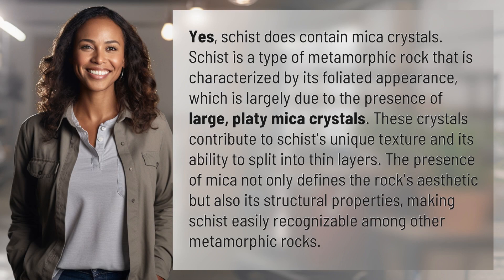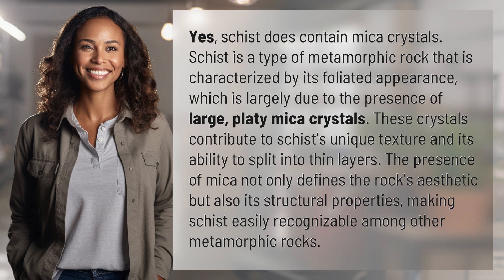Does schist have mica crystals?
Unveiling Schist: The Mica Crystal Connection 👉 Schist & Mica 👉 Discover how mica crystals define the unique appearance and structural properties of schist, a distinct type of metamorphic rock.

Laura S. Harris (2024, February 24.) Does schist have mica crystals?
    🌐 AskAbout.video